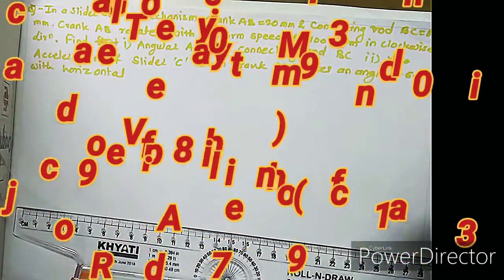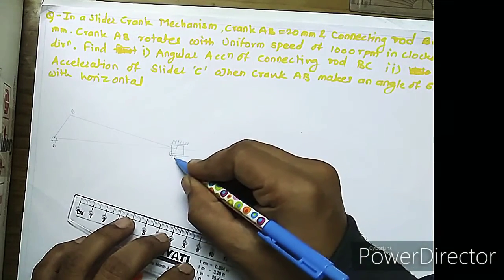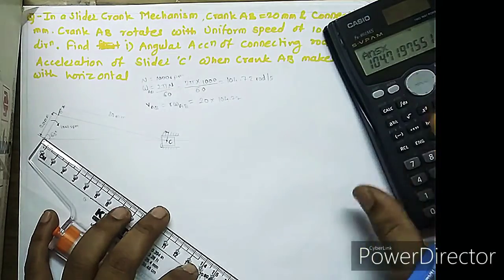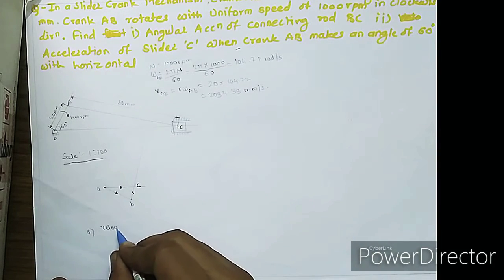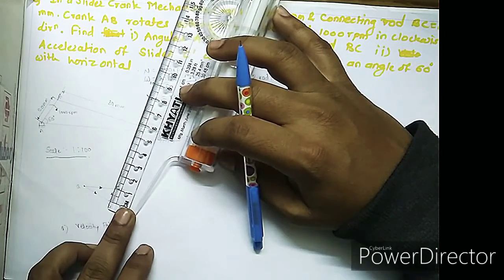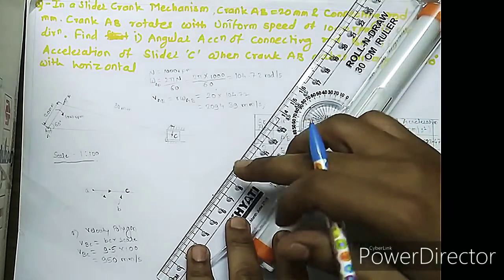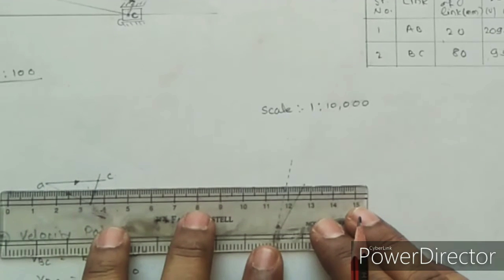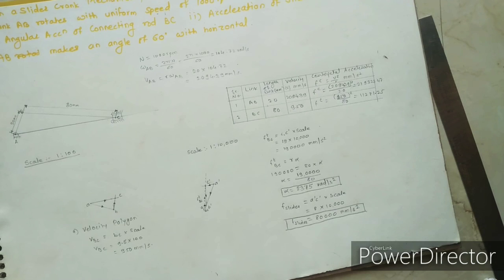Velocity and Acceleration Diagram|Slider Crank Chain Mechanism|Diploma